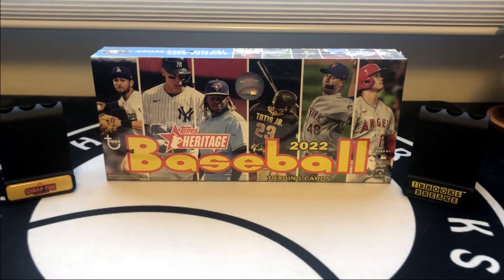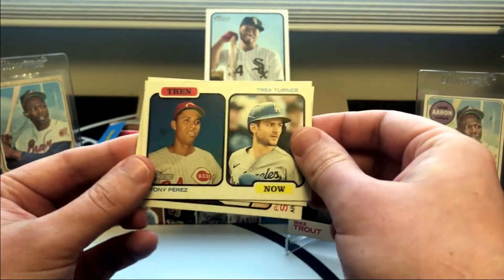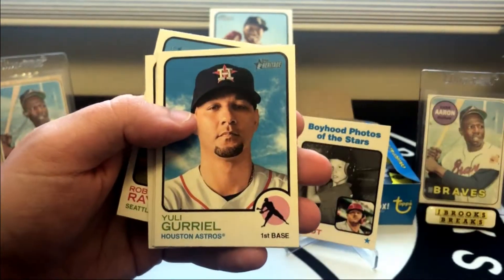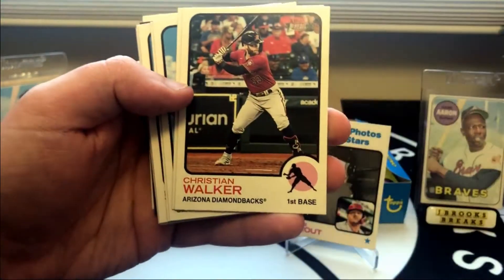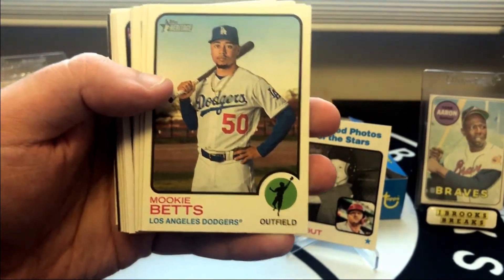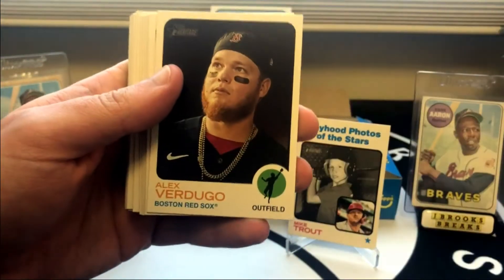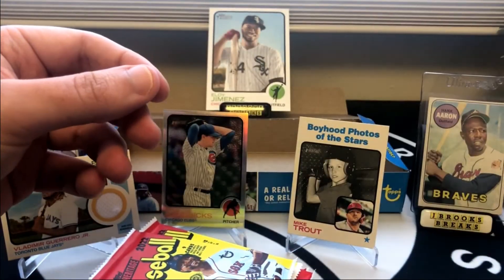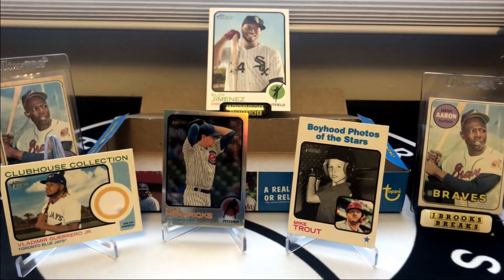2022 Topps Heritage Hobby Box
Socials